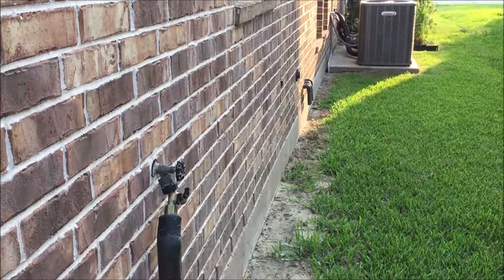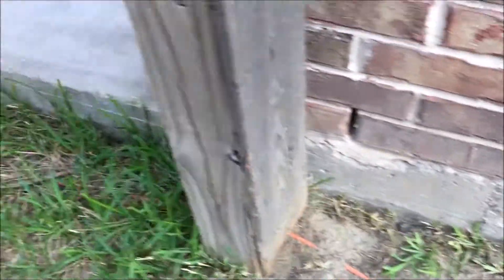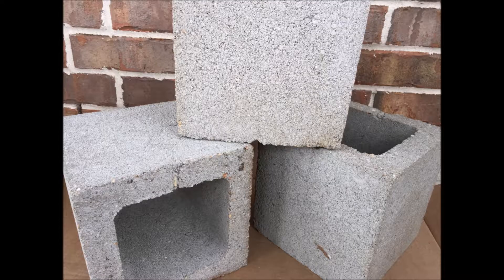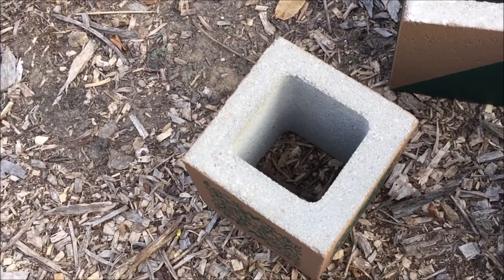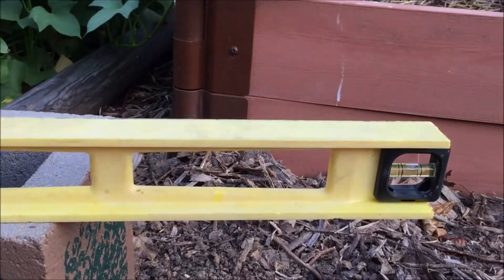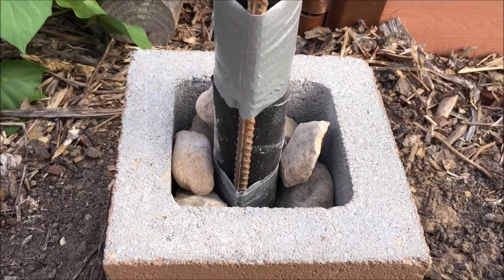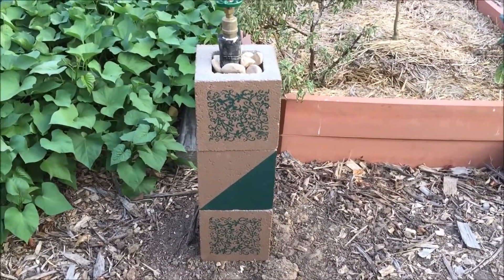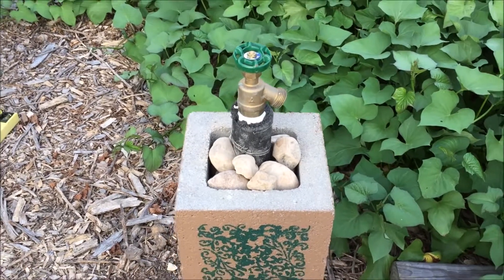Hose Bibb Art Column 水龍頭艺术柱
Check out how I turn an eyesore hose bibb pole into a beautiful art column.